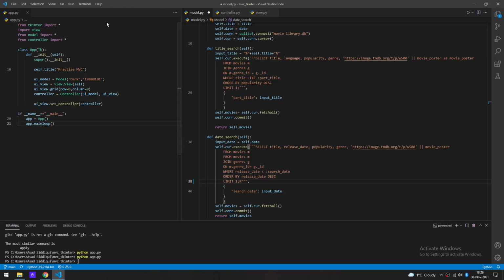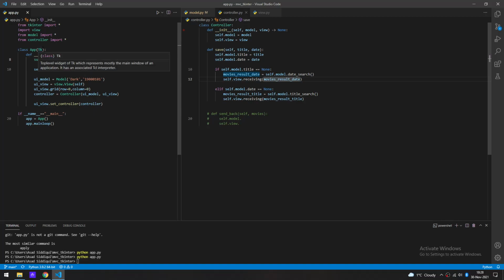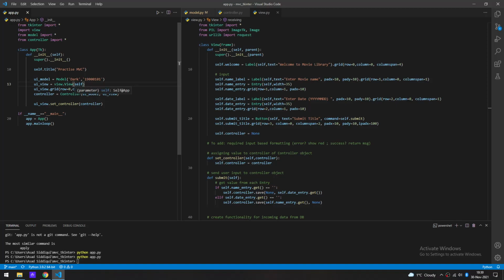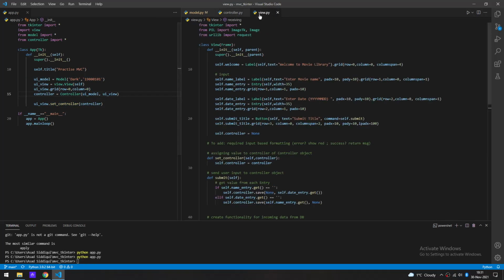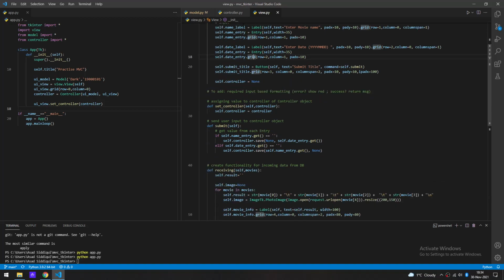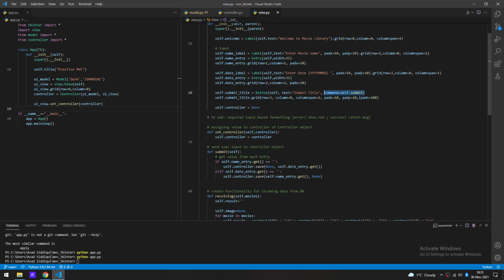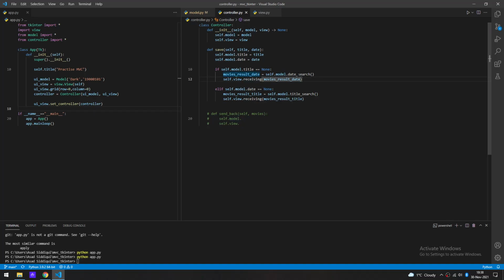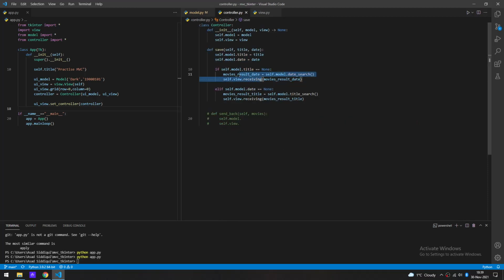Review of Movie library program (Brain fog after 6 days!) 1